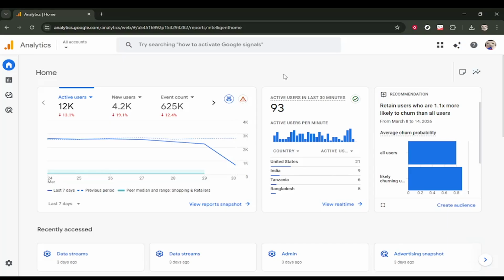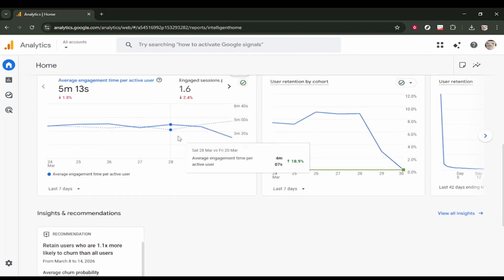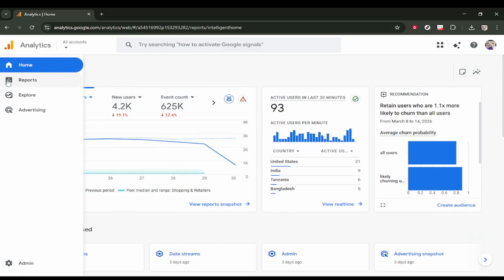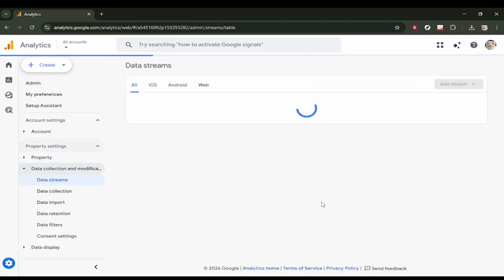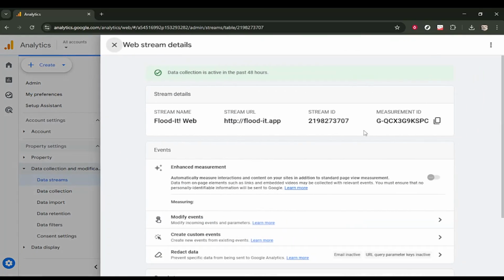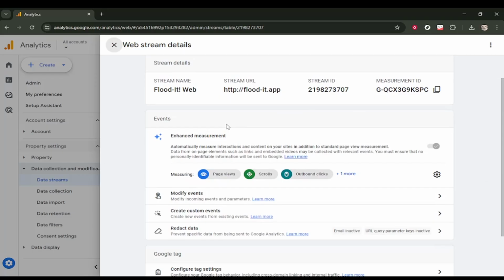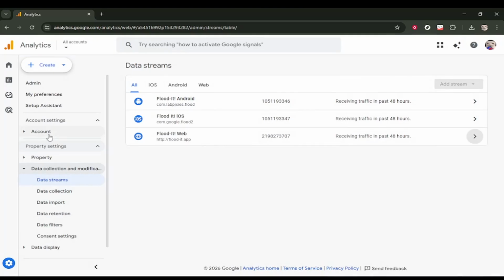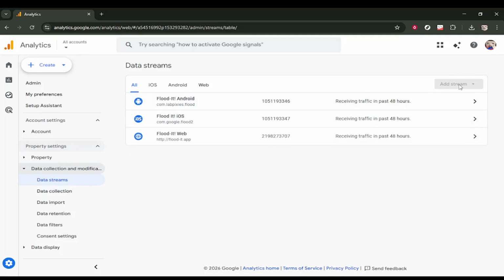How To Set Up Google Analytics On A Website [2026 Guide]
In today's video we cover: How To Set Up Google Analytics On A Website, How To Set Up Google Analytics, Google Analytics Setup, Google Analytics Website, Google Analytics, Google Analytics Tutorial, Website Analytics, Web Traffic Tracking, Set Up Google Analytics 4, GA4 Setup, Google Analytics Guide, Digital Marketing, SEO, Website Tracking, Web Analytics

-Google Drive
-Google Meets
-Google Sheets
-Google Chrome
-Google Forms
-Google Gmail